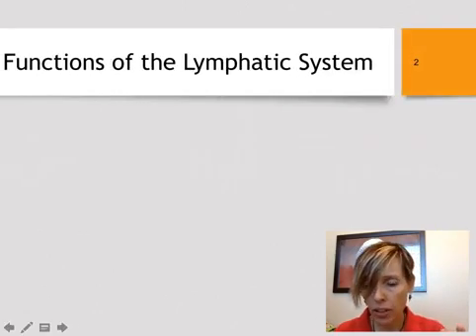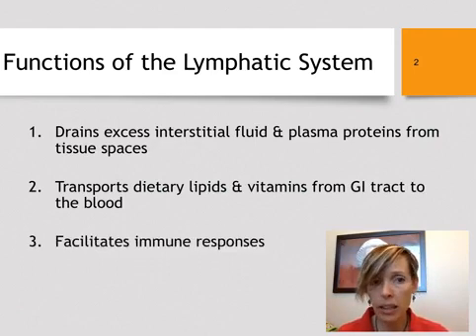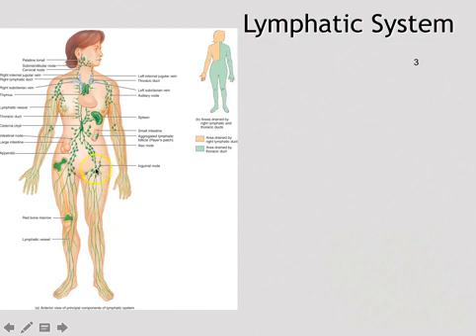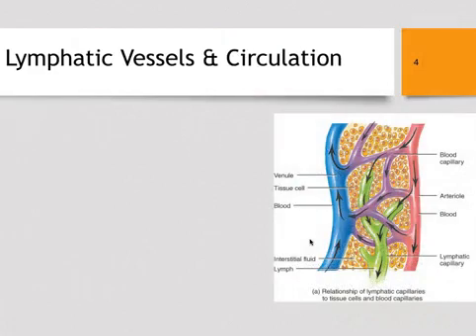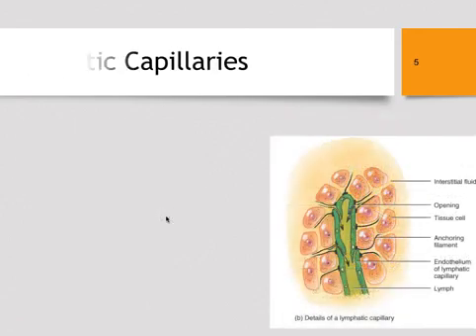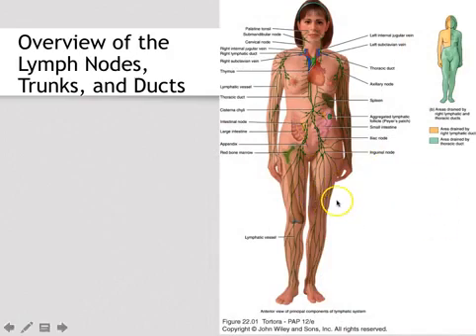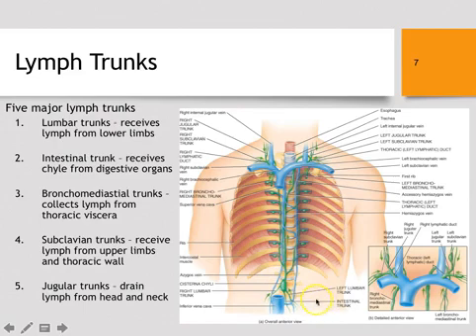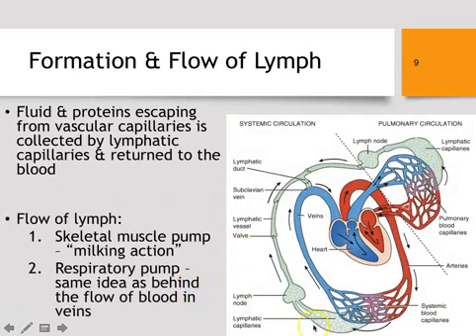Lymphatic system part 1